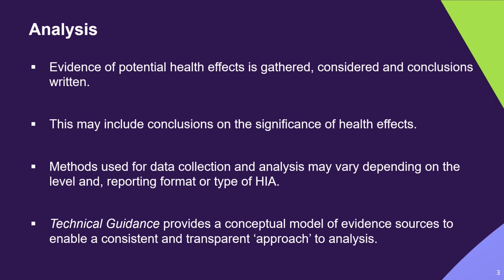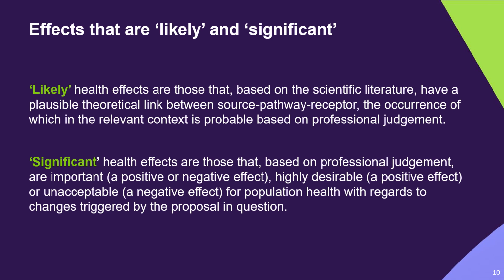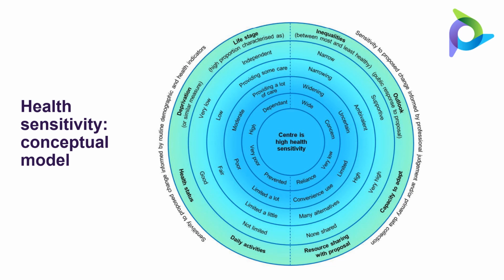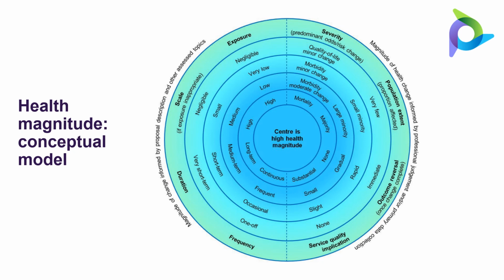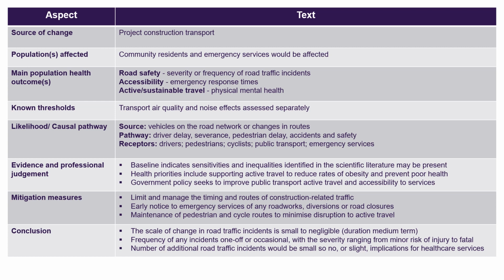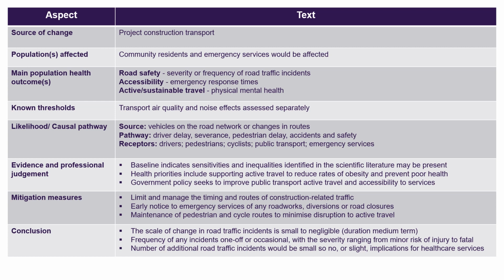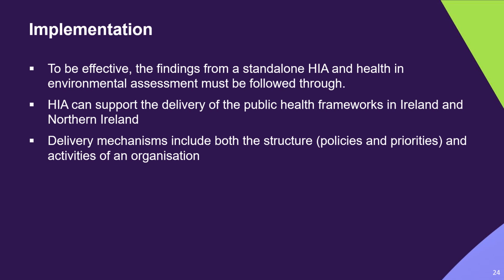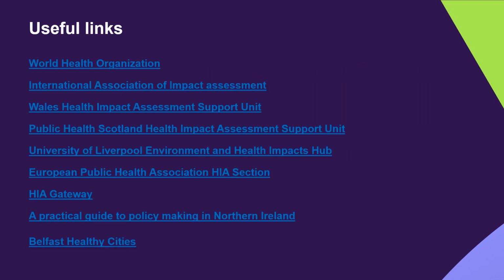HIA MPH Sept 2023 Part 3 Recording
Health Impact Assessment
Masters in Public Health, Queen's University Belfast
September 2023

Dr. Joanna Purdy
Institute of Public Health